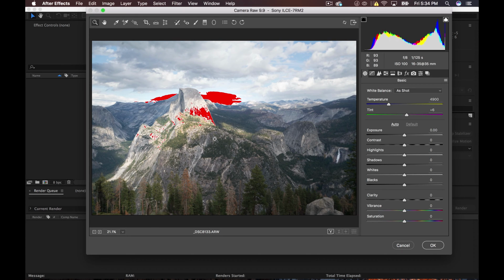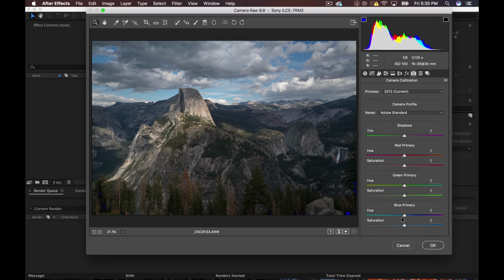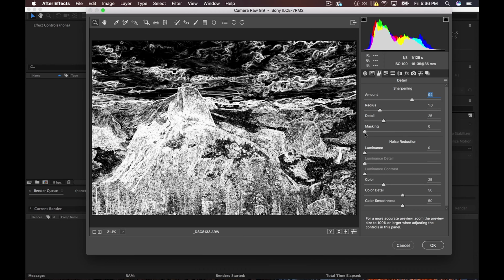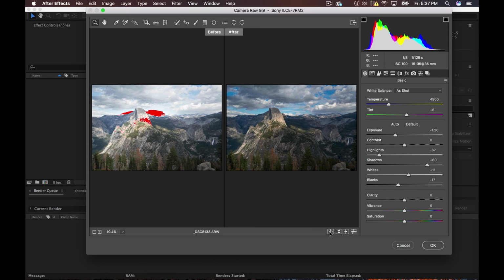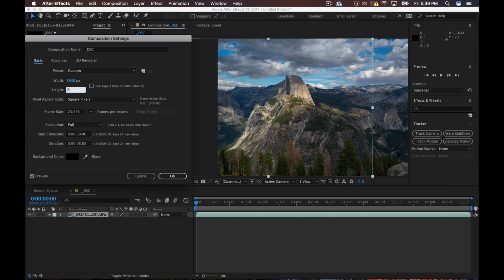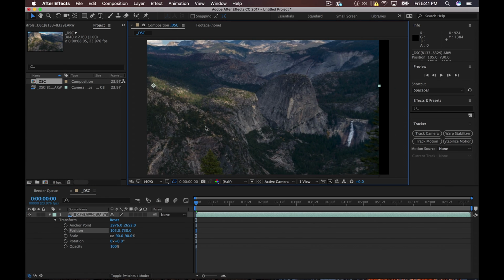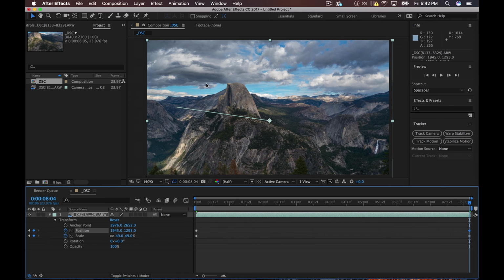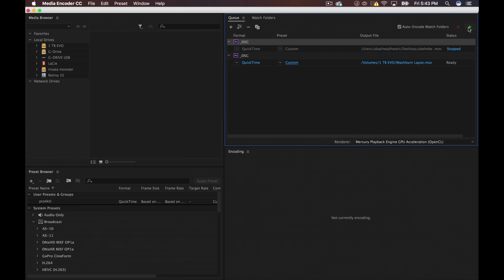Tutorial 1: Create and Animate 4k Timelapses Without the Mess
In this video I show my technique of assembling a 4k daytime time-lapse directly from a raw sequence. Additionally I show how to take advantage of the extra megapixels by  quickly creating a simple animation.

If your interested in landscape photography, I highly recommend checking out Ted Gore's processing tutorials:

Gear I Used For This Time Lapse:

Sony A7rii

Sony Zeiss 16-35